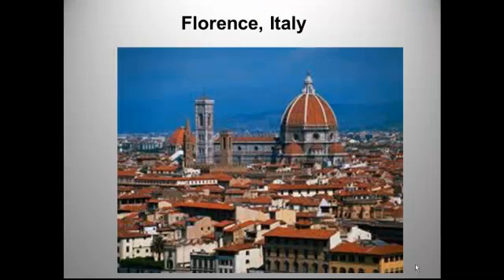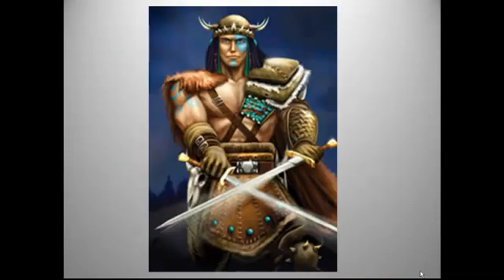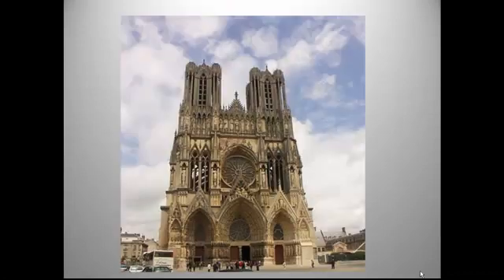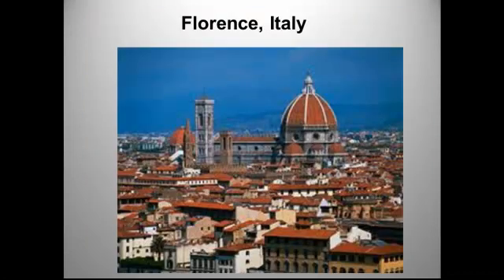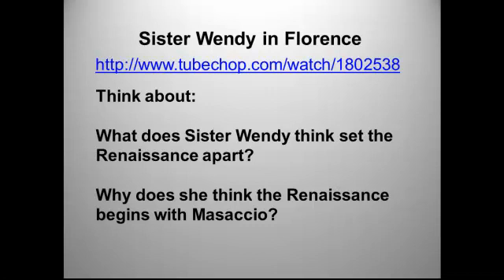Introduction to the Italian Renaissance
Before we begin examinig the art of the Italian Renaissance, I want to explore the question of why the Renaissance began when and where it did. Why Florence?